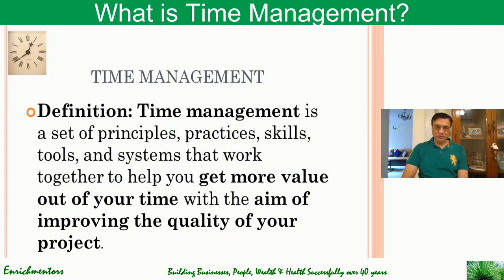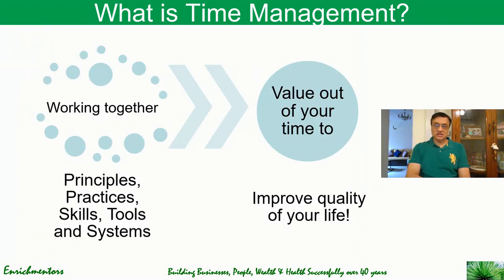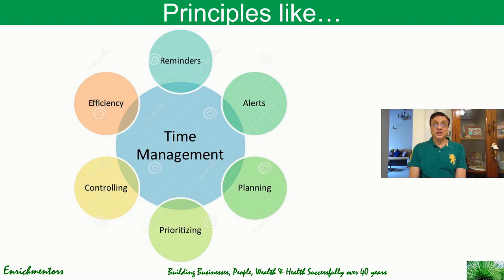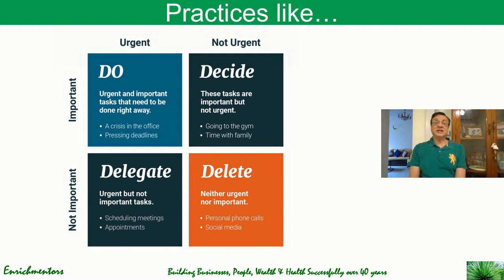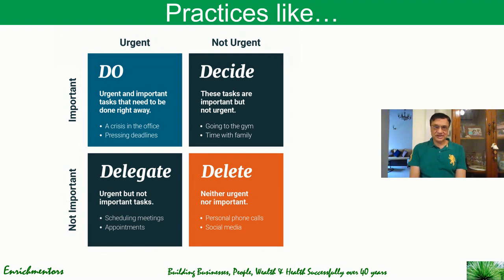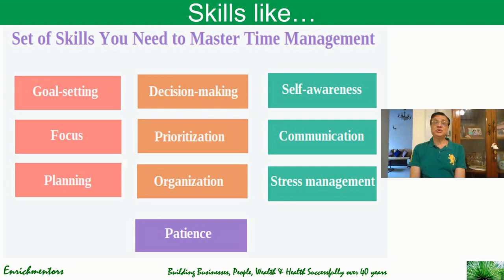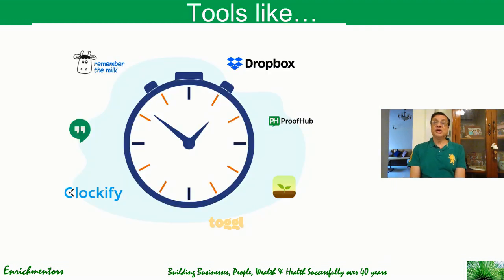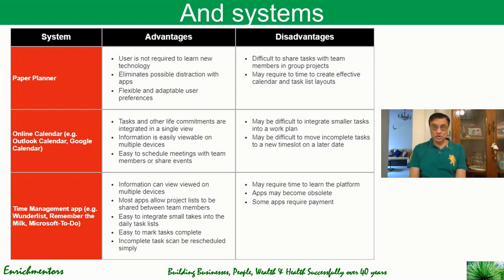What are Time Management Principles, Practices, Tools, systems etc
Excellence in Time Management to increase work productivity
Importance, Effect and J&J How To Skills and Techniques for managing time course ; Develop Personal Improvement Plan